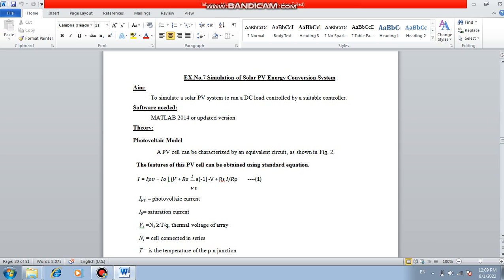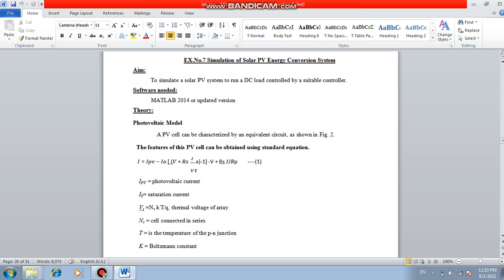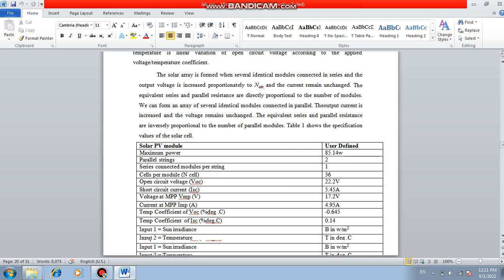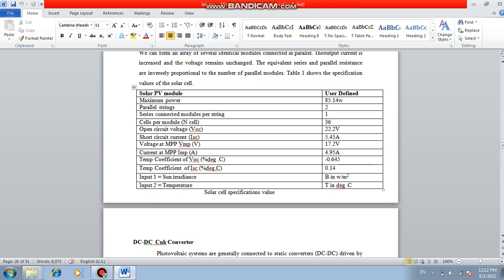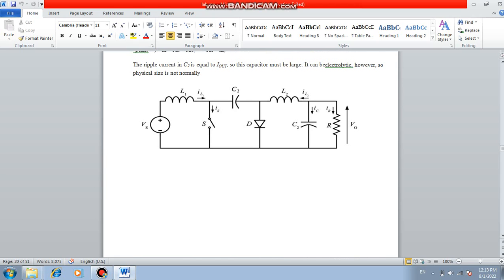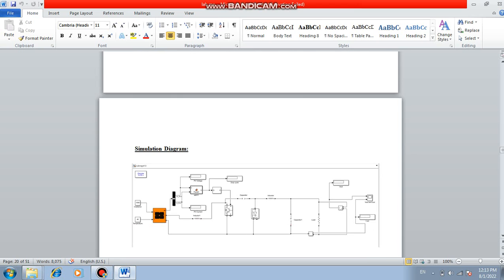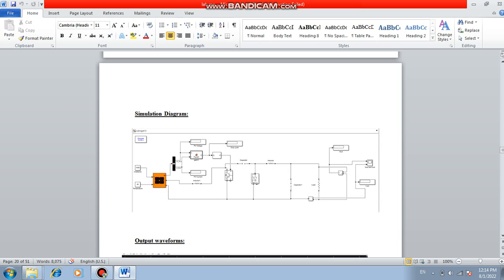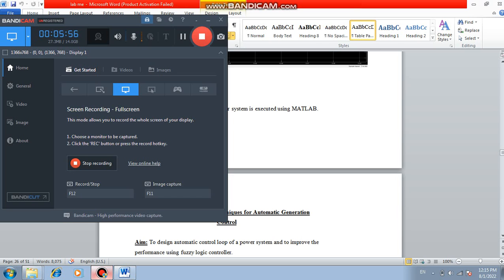GRACE COE-PS4211-POWER SYSTEM LAB II-EX.No.7 Simulation of Solar PV Energy Conversion System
To simulate a solar PV system to run a DC load controlled by a suitable controller.